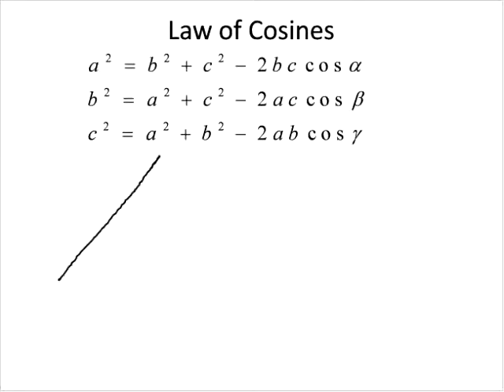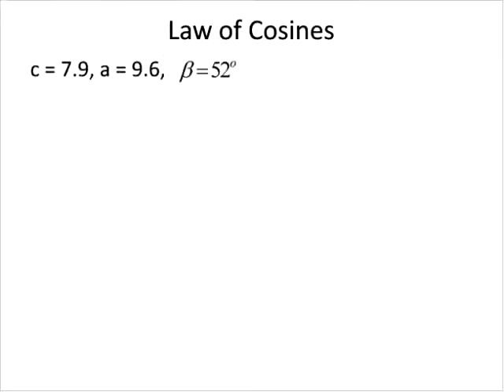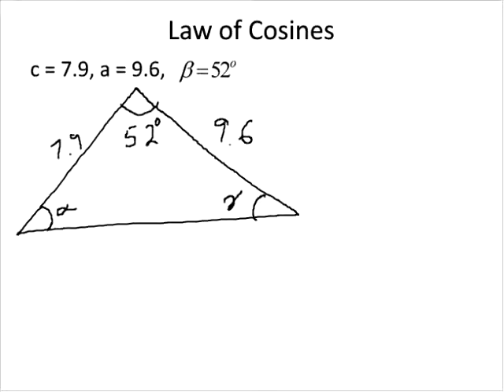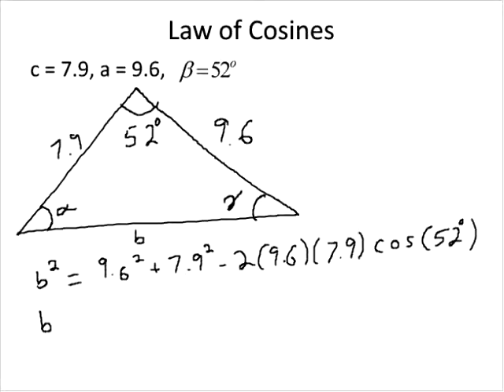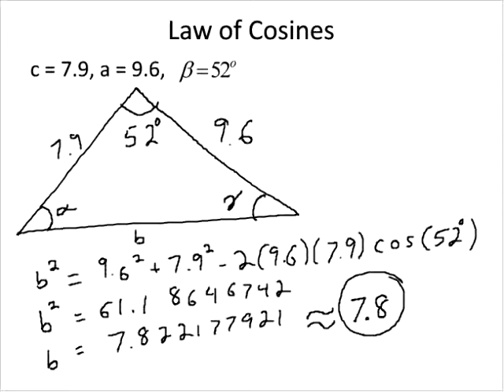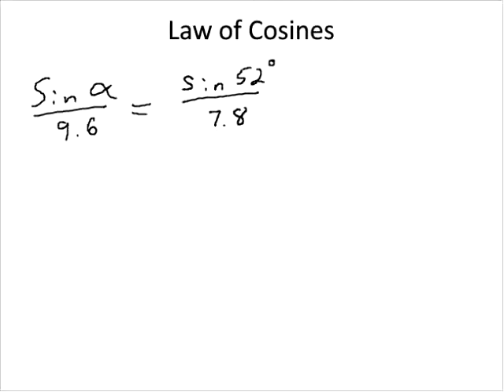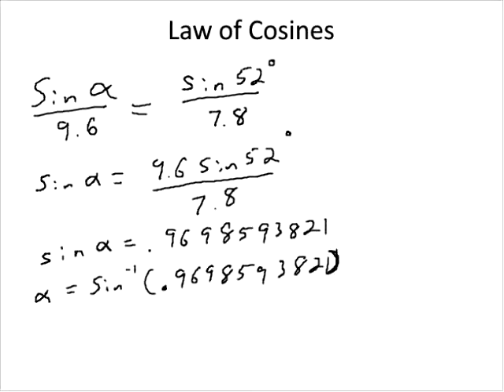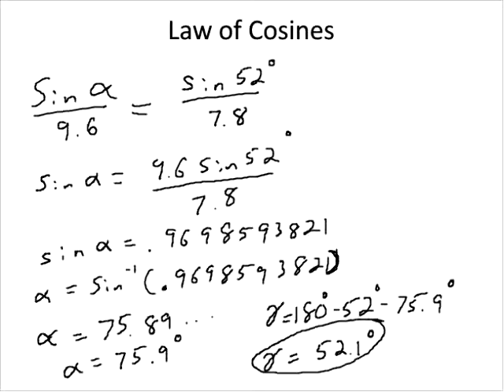Law of cosines B Movie 640x480